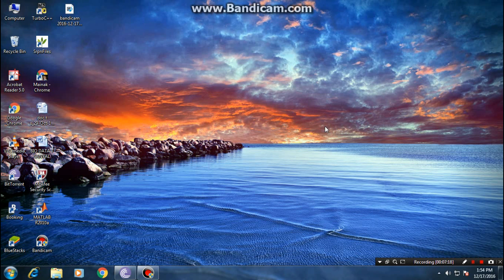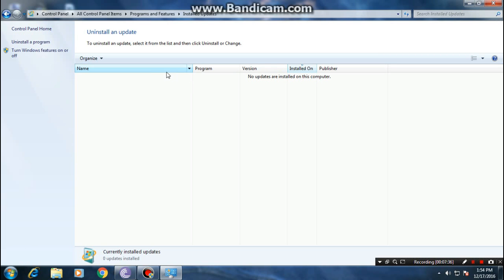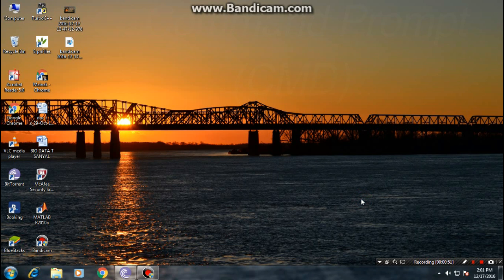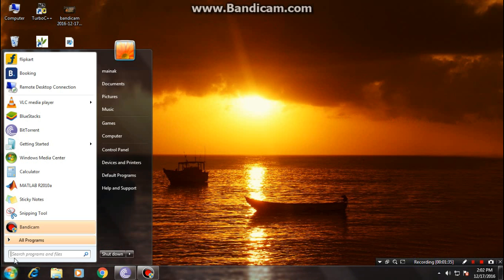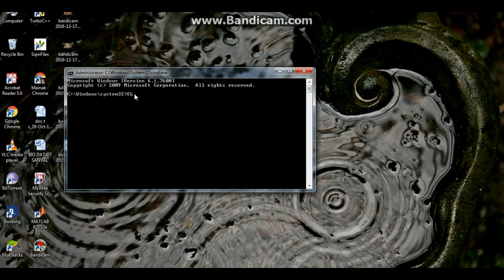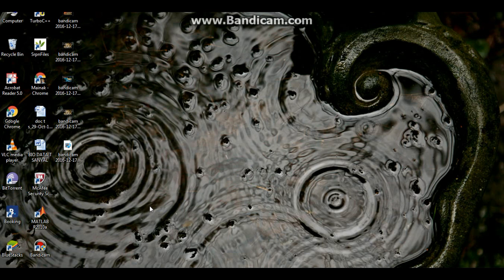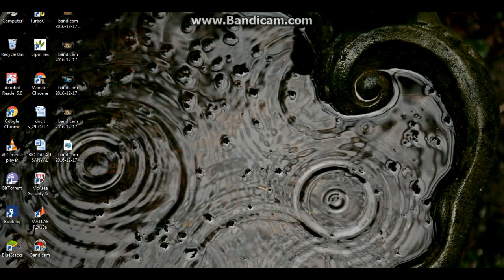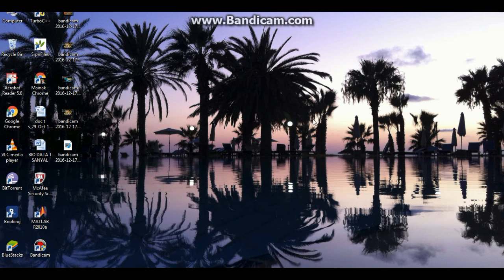How to make windows genuine (Easy Fix) | Windows 7 is not genuine(Error Message)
This is one of the many ways to make your Non-Genuine windows 7 working without continuously popping Error Message.
This actually don't make a non-genuine windows , genuine ...It only makes a non-genuine windows working properly with out errors and updates.
SLMGR -REARM must work for Windows 32 bit version. It may work for Windows 64 bit version. If it did not work for WIndows 64 bit version, then only you have to try SLMGR /REARM.
Note 1:- If you get “Error 0xc004d307 : The maximum allowed number of rearms has been exceeded” after entering command. Read the article
Note 2:- If you get error “slmgr is not recogized as an internal or external command” after entering command. Read the article